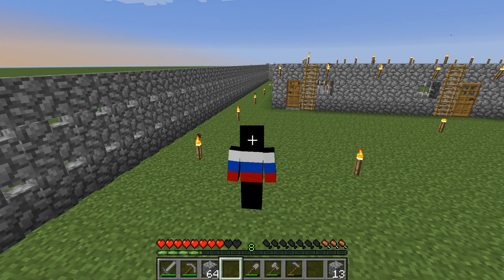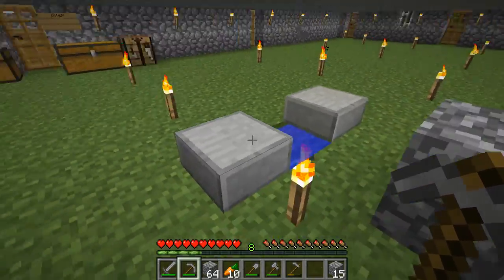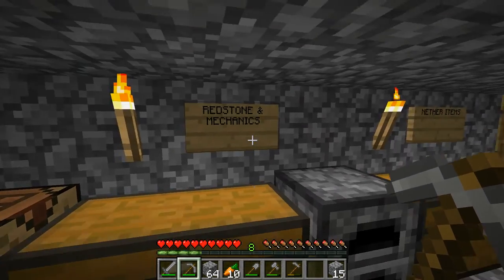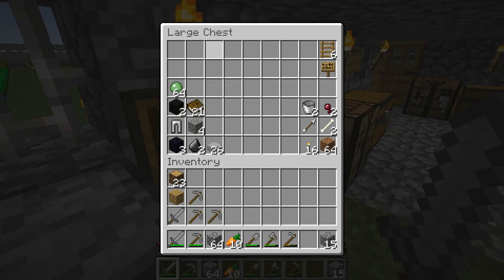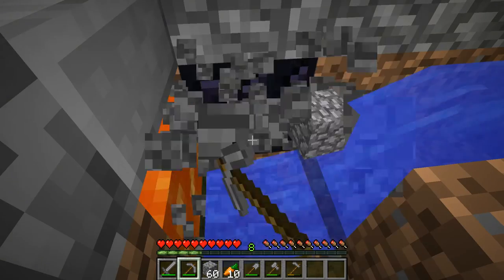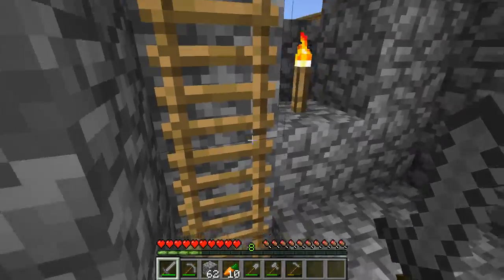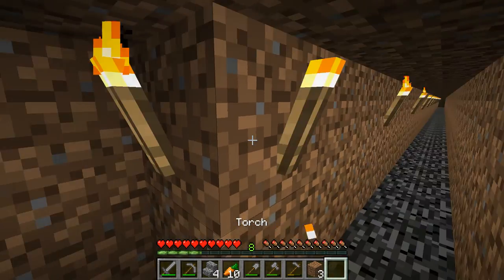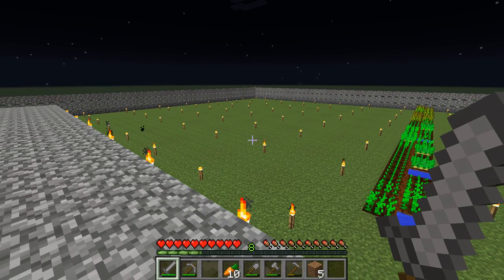Minecraft-Vanilla Superflat Survival(6)